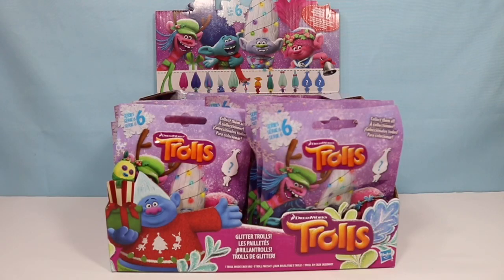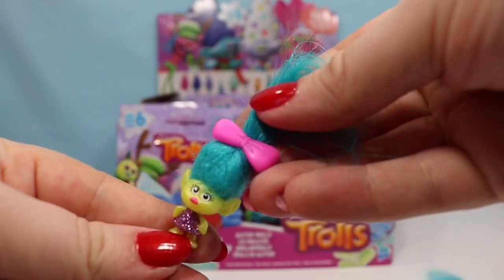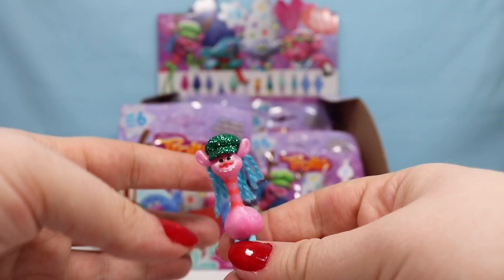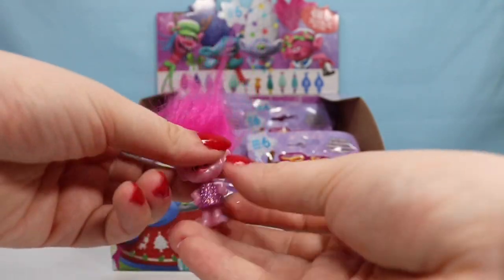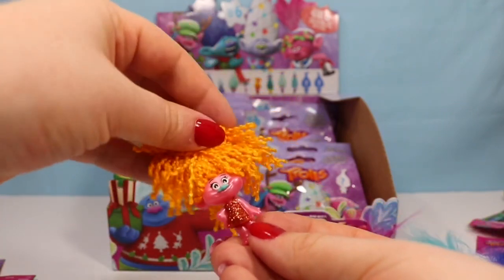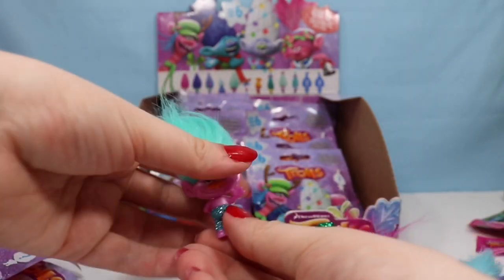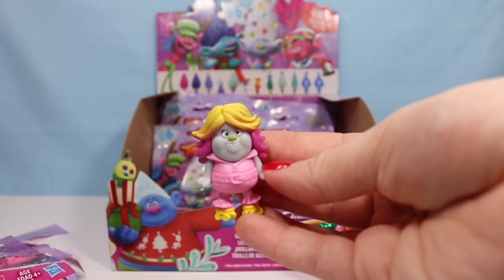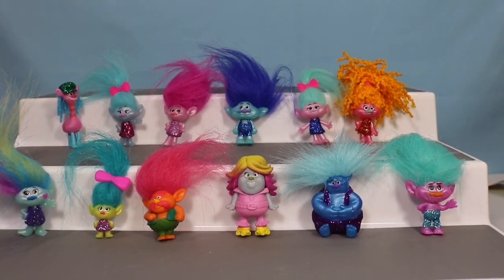🦇 TROLLS (series 6) FULL BOX 🦇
Hello Fellow Bats! Today we are opening a full case of Dreamworks Trolls series 6! These have a winter themed box and 2 super cute mystery figures...who will we find? Leave your favorite down below!

Welcome to Honey Bat Toys! I'm just batty you dropped in! Here at HBT I love opening and sharing toys with you. My favorites include Shopkins, My Little Pony, Hatchimals, superheroes (Marvel and DC), Tsum Tsum, Disney, blind bags and anything that has a BAT!
-Honey Bat